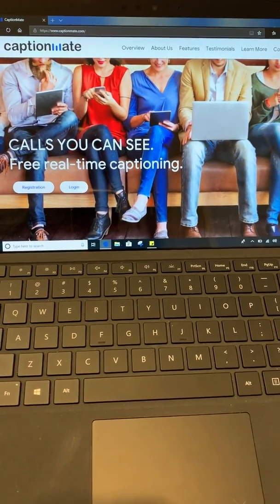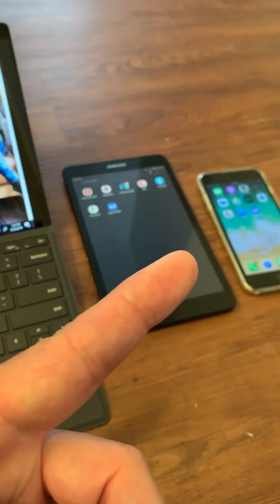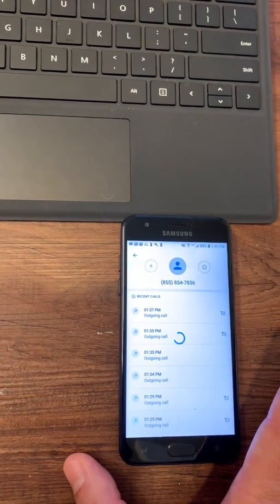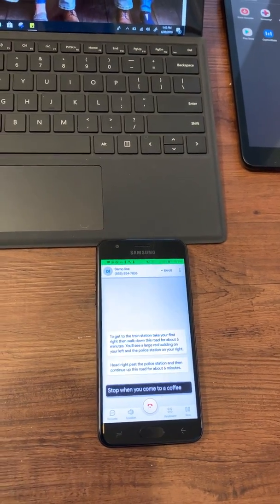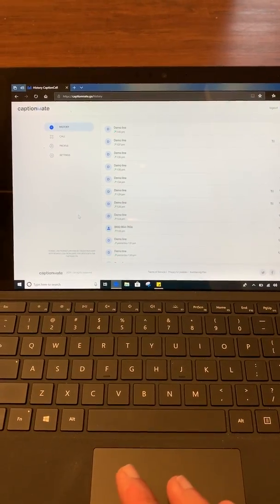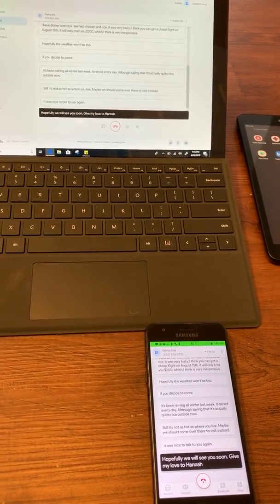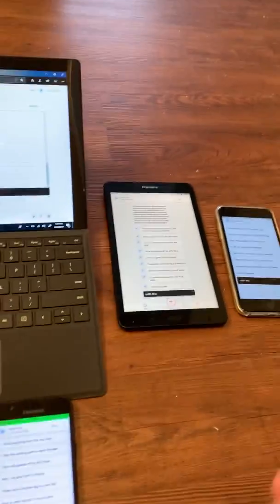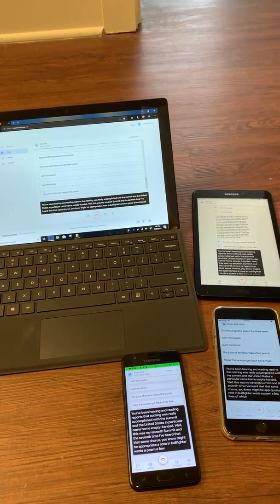Simulcast CaptionMate on different devices at the same time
View captions on multiple devices and platforms at the same time